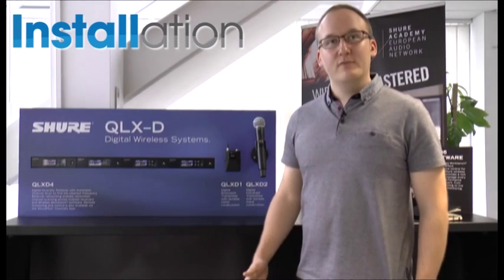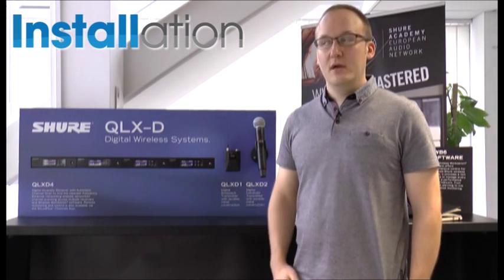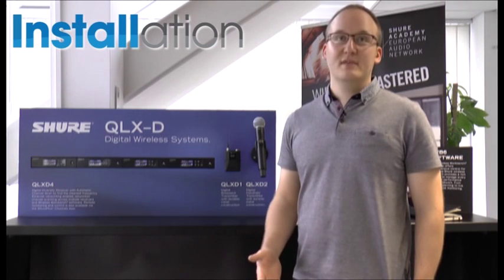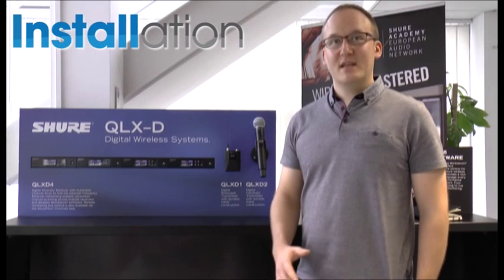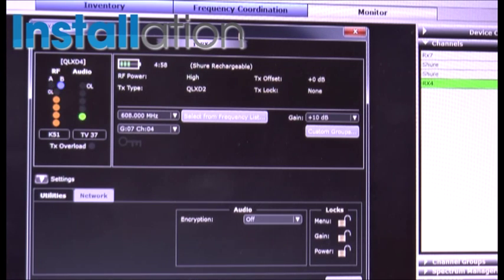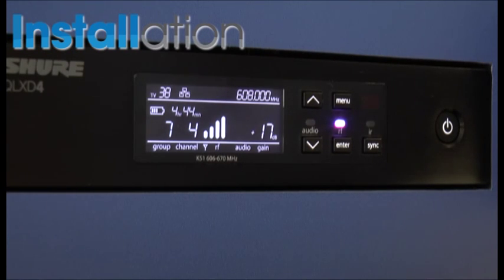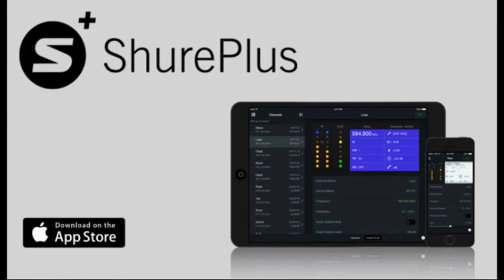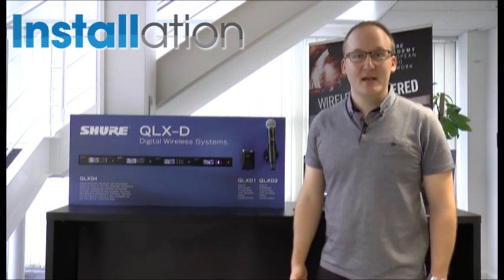Installation - Shure QLX-D wireless microphone system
Stuart Stephens, sales and project engineer at Shure Distribution UK, demonstrates the highly spectrally efficient Shure QLX-D wireless microphone system and Wireless Workbench control software.